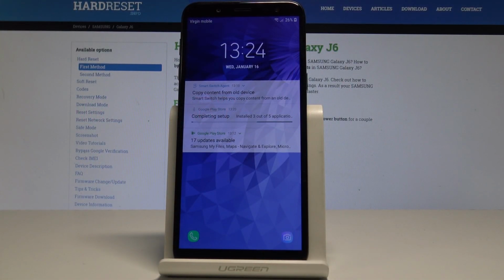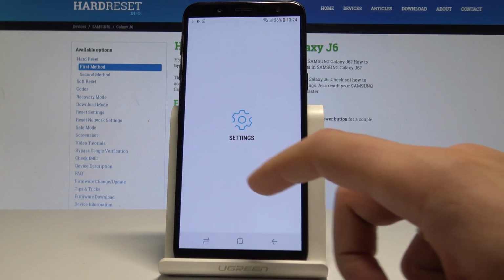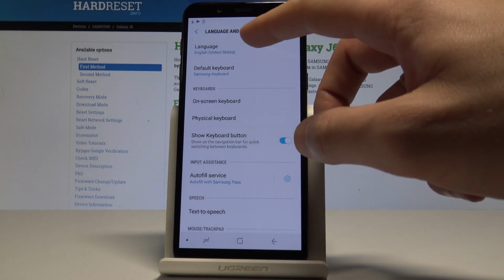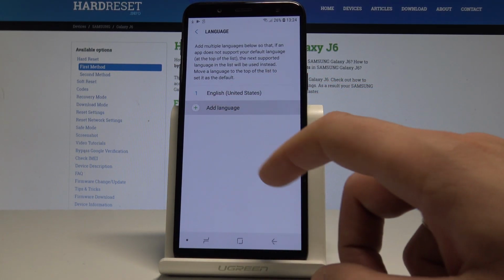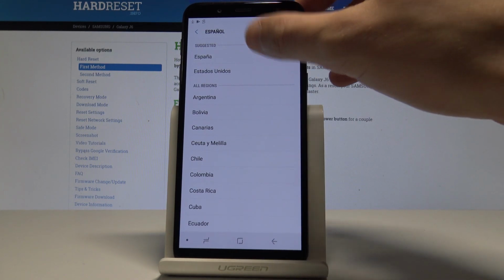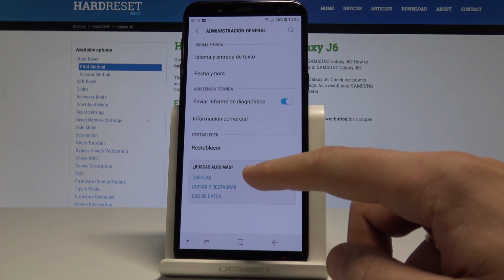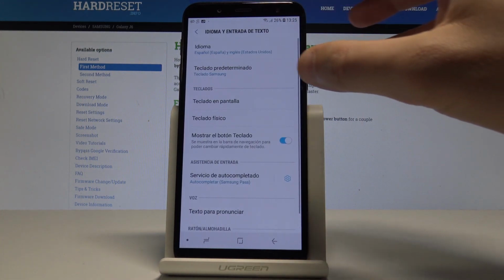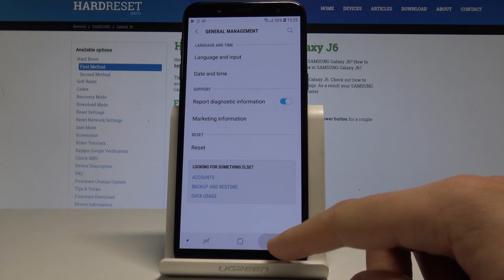How to Change Language on SAMSUNG Galaxy J6 - Set Up SAMSUNG Language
Watch the following tutorial and learn how to quickly change language in your SAMSUNG. Easily change devices’ language within just a few steps. Pick one from the wide list of languages and enjoy using SAMSUNG Galaxy J6 in your native language.

How to change language in SAMSUNG Galaxy J6? How to set up language in SAMSUNG Galaxy J6? How to update language in SAMSUNG Galaxy J6? How to find the list of languages in SAMSUNG Galaxy J6?